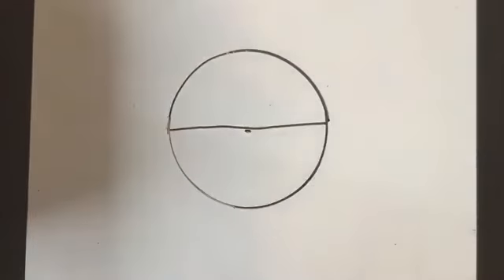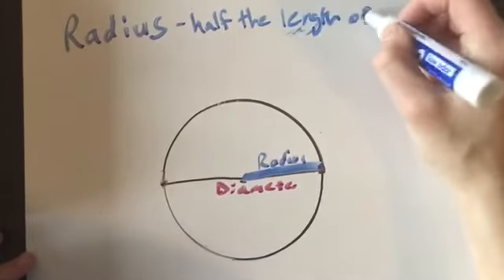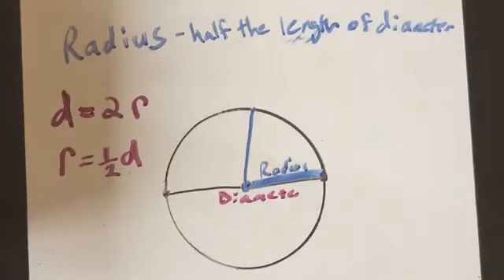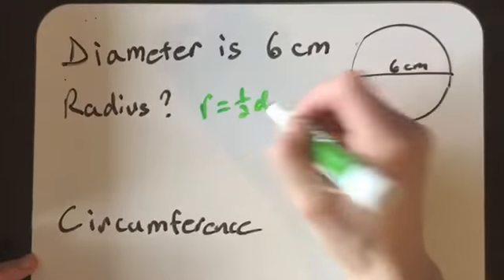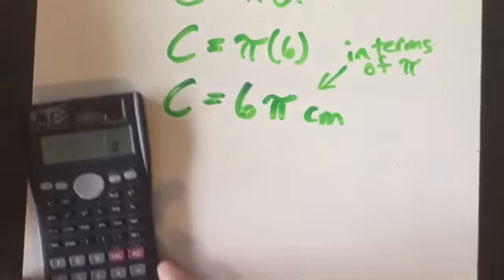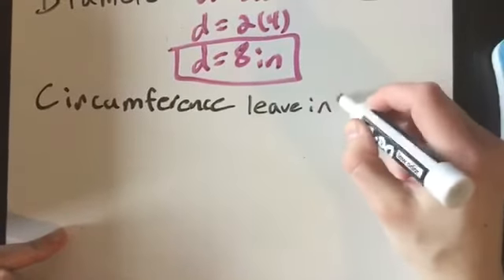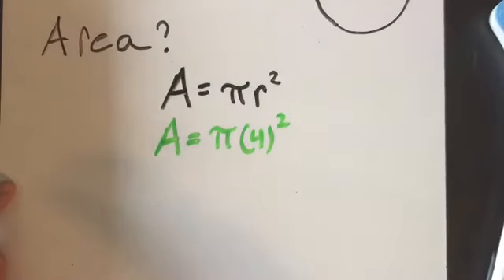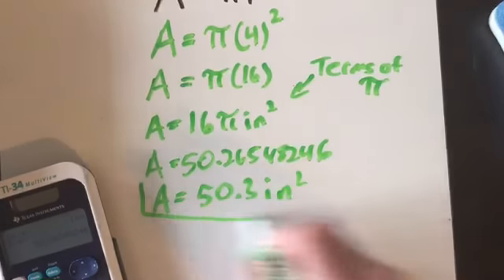Intro to Circles Part 2